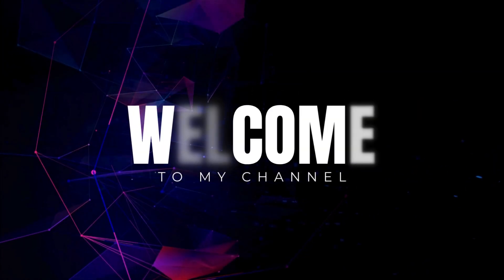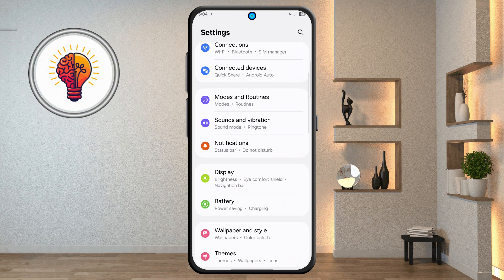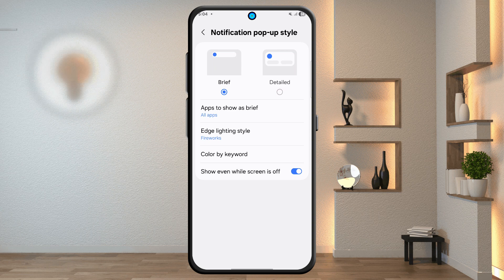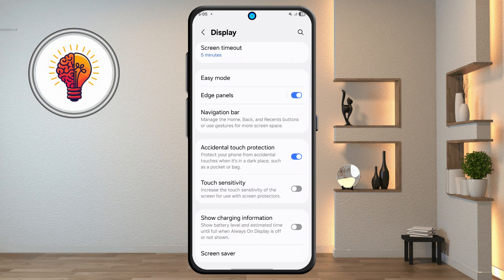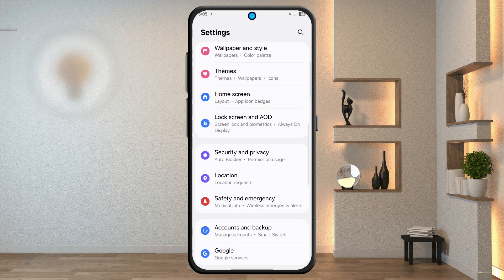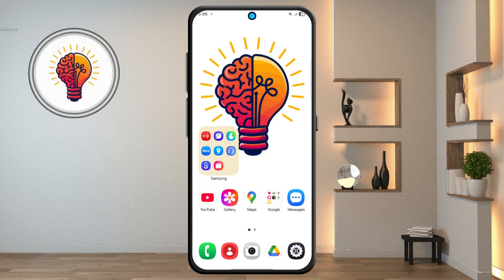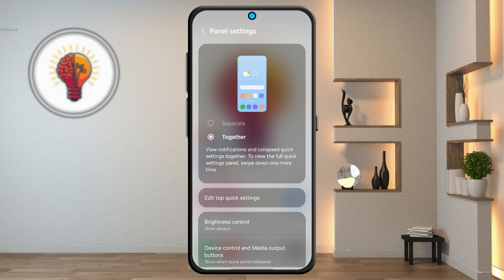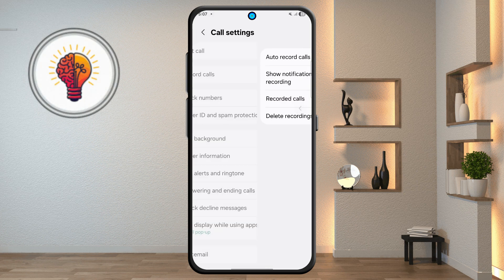How To Use Samsung Galaxy A24 5G One UI 7.0 (2025 Update) 🔥 | 10+ Hidden Features You Didn't Know! 🚀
Samsung Galaxy A24 5G One UI 7.0 Update (2025) – Top 10+ Hidden Features You MUST Try!
In this video, we explore the latest One UI 7.0 update for the Samsung Galaxy A24 5G. You’ll learn how to unlock and use over 10 hidden features that can improve your experience, boost performance, and personalize your device.

💡 This step-by-step guide shows you new customization options, battery-saving tips, camera tricks, and more smart settings introduced in the 2025 One UI 7.0 rollout.